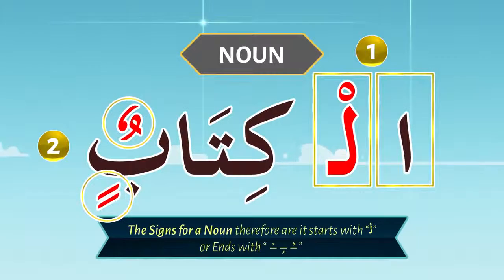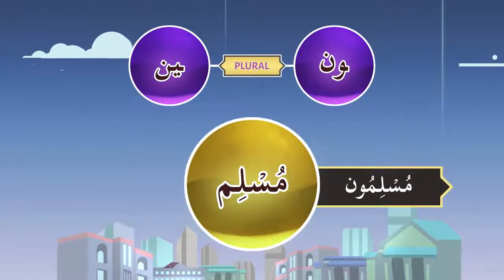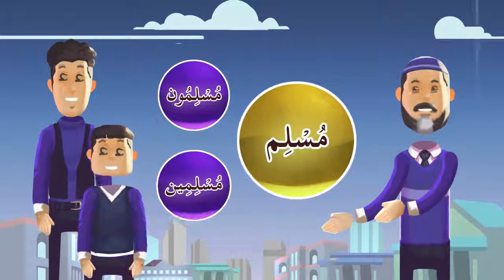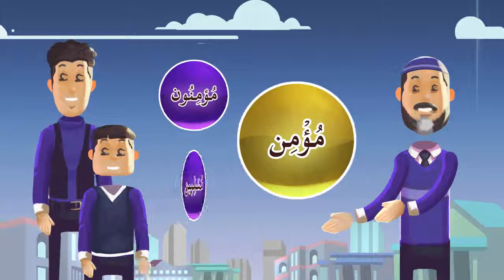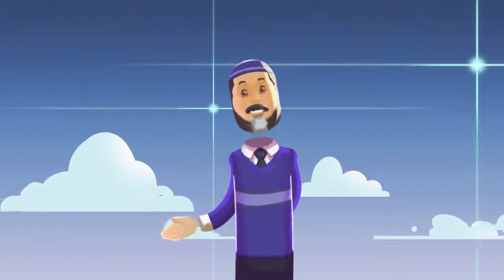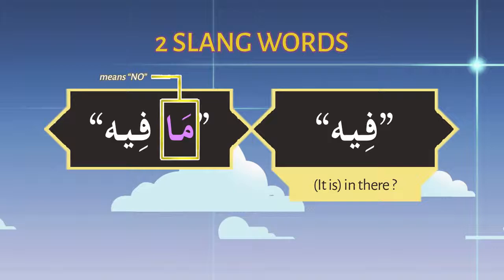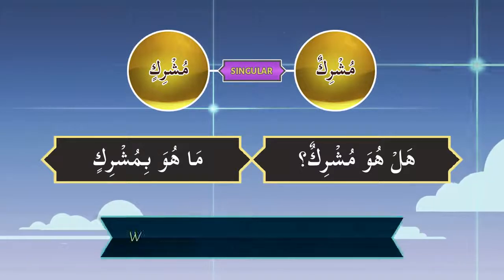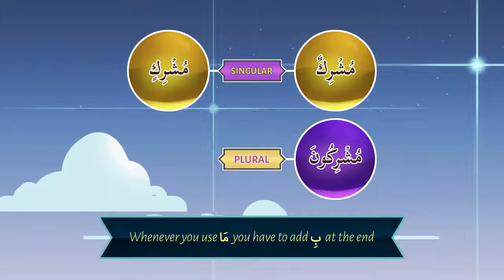6b -Understand Quran and Salaah Easy Way